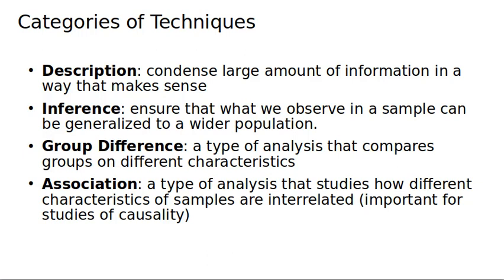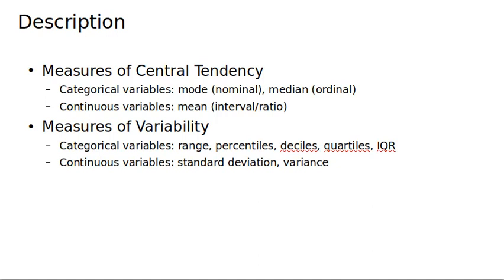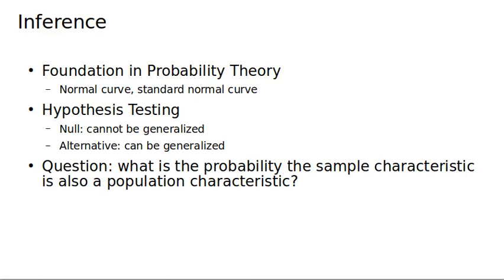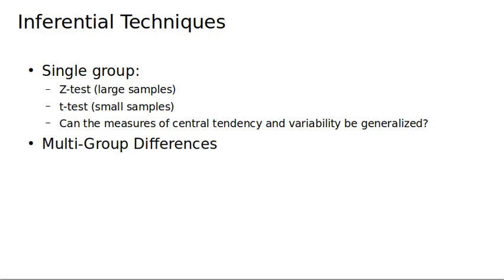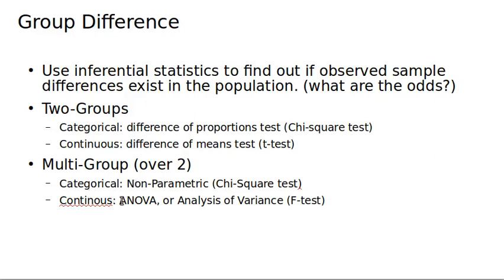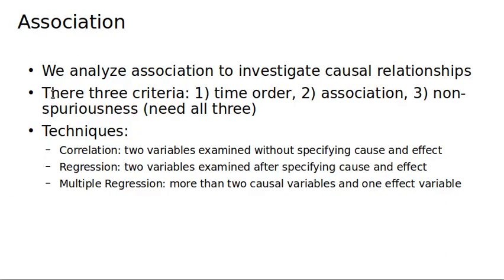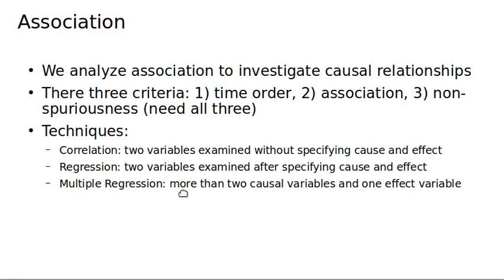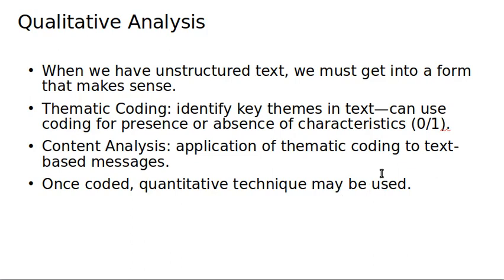Choosing the Right Tool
This video reviews various analysis techniques and has the goal of solidifying our understanding of when to use which technique. In other words, it helps us find the right tool for the job.